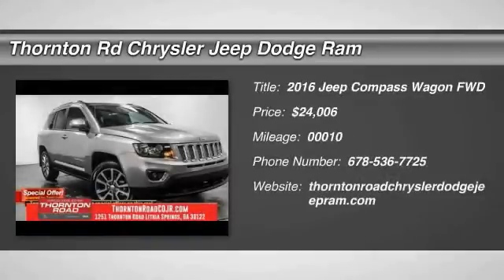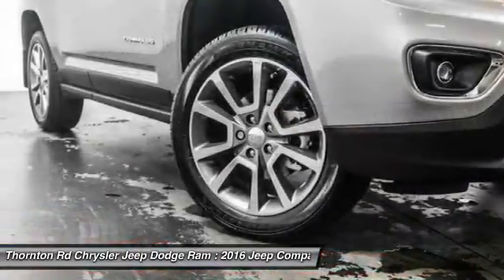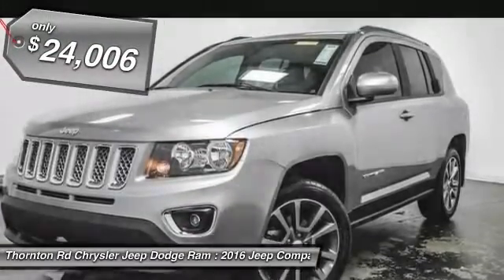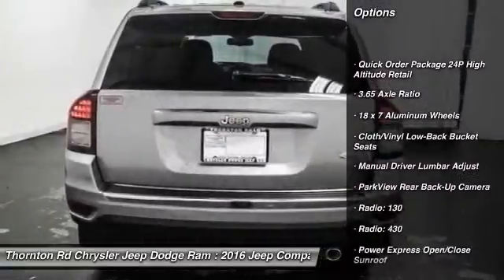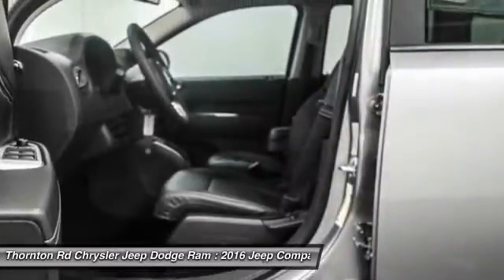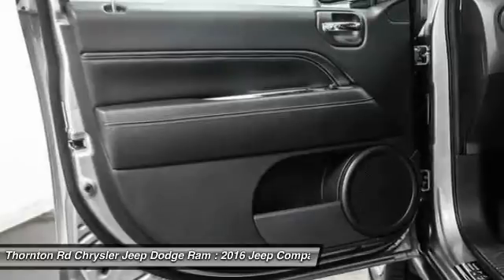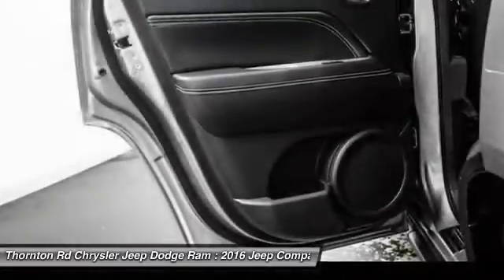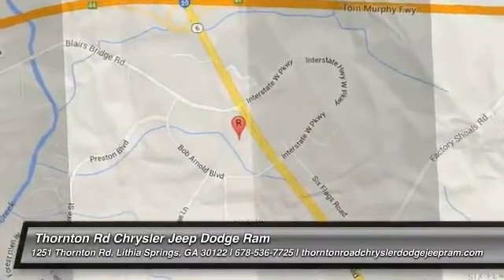2016 Jeep Compass Lithia Springs GA 16074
2016 Jeep Compass Latitude

Price does not include Tax, Title, License, Registration, and Doc Fee.  Customer must qualify for rebates -  See Dealer for Details $500 - GL, MA, MW, SE, SW Chrysler Capital 2016 Bonus Cash **CG5. Exp. 11/02, $1,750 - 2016 Retail Consumer Cash SE 66CG1. Exp. 11/02, $500 - Southeast BC October Fast Finish Bonus Cash SECGH1. Exp. 11/02